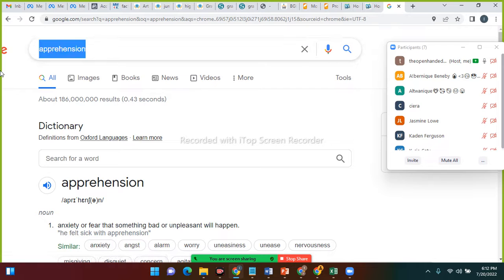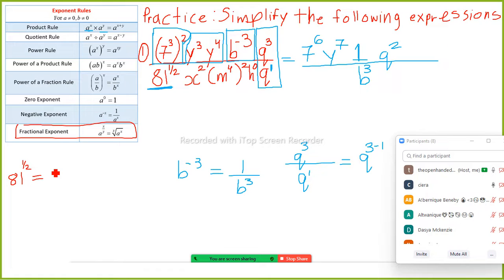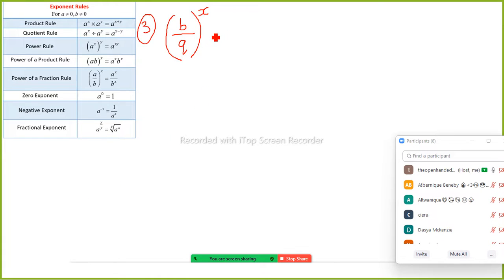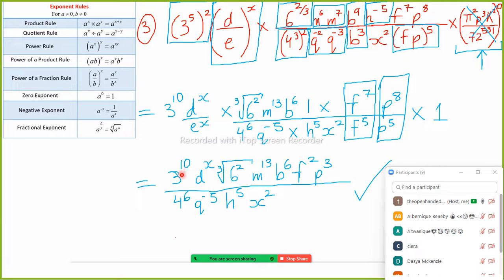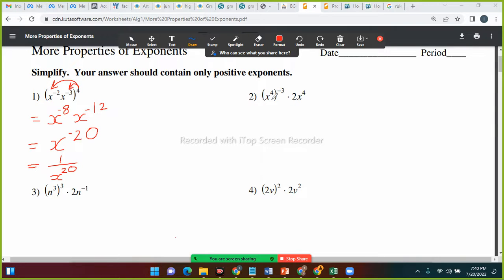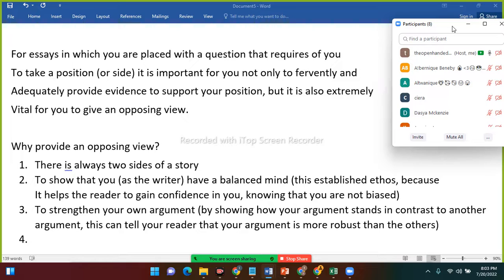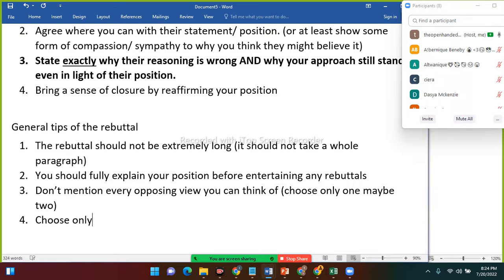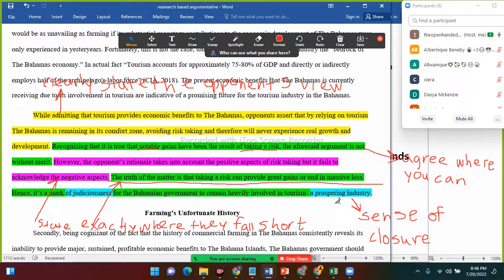BJC BGCSE DAY 3 WEEK 3 SUMMER 2022